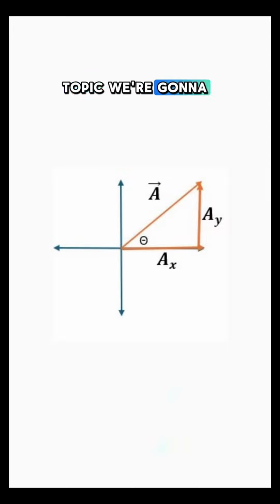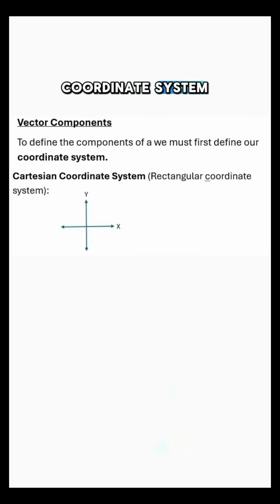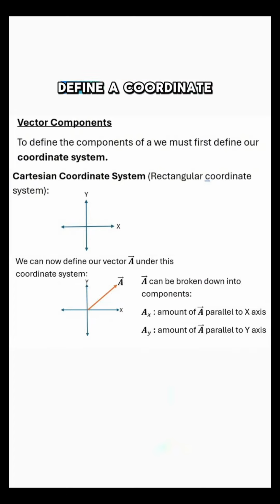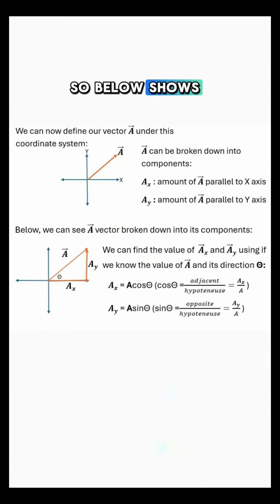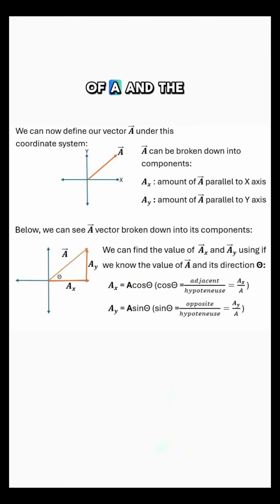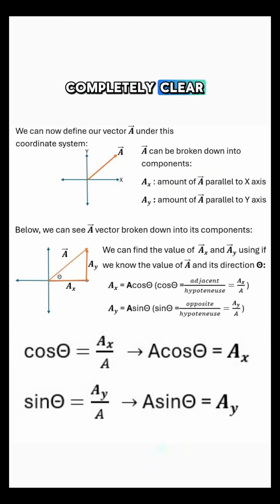Comment any questions you have below 👇